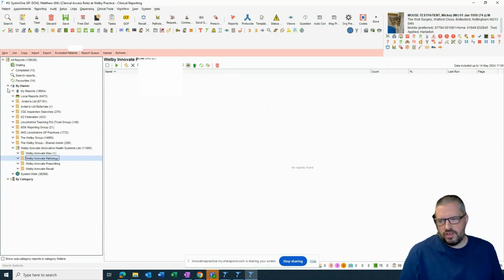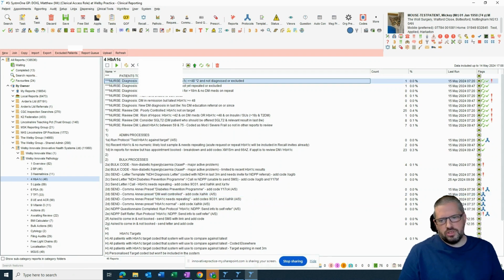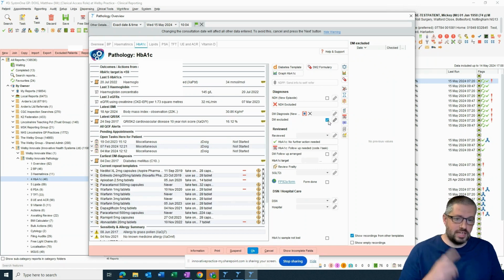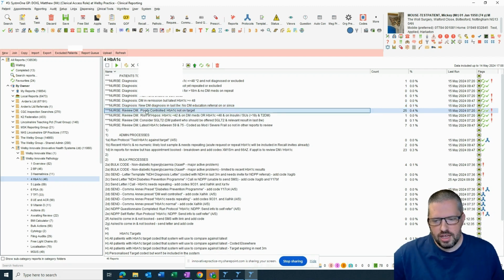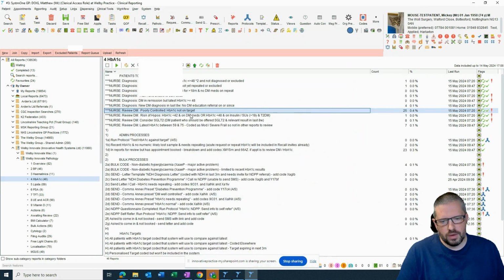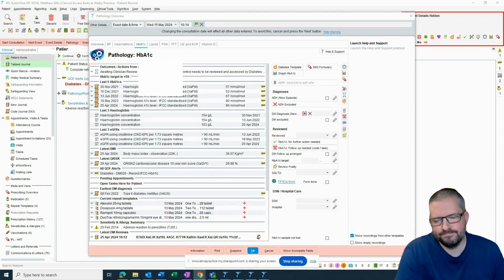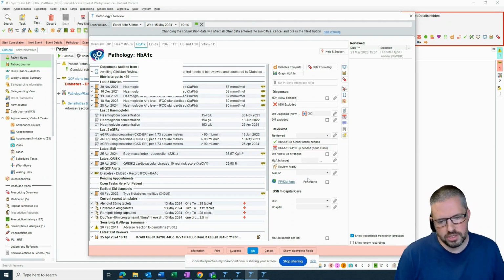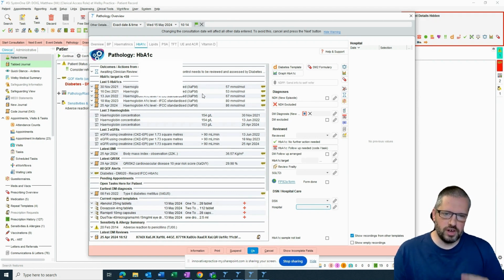Pathology Instructions: HbA1c - Patients to review individually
This video guides clinicians on using the pathology system for HbA1c management in diabetic patients. It covers navigating clinical reports, identifying key patient reports, coding diagnoses, and reviewing diabetes control.